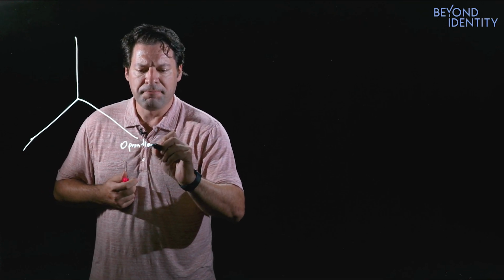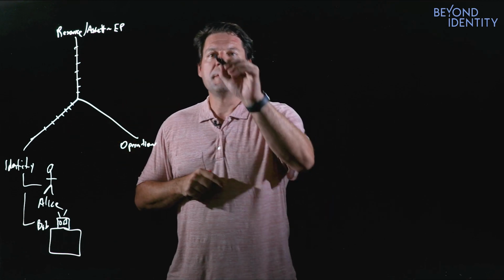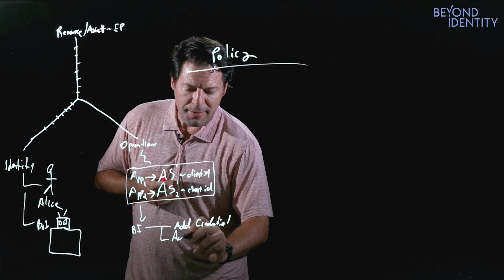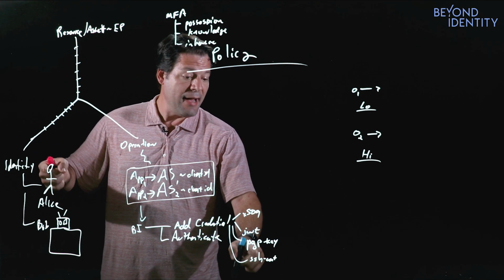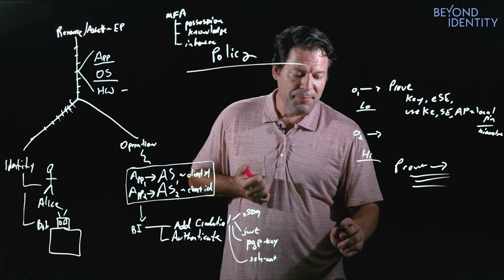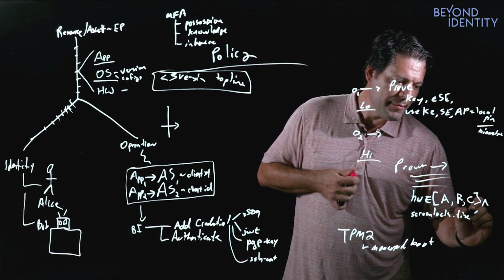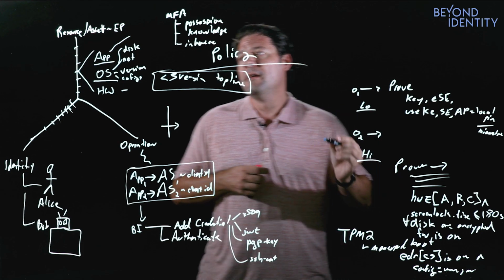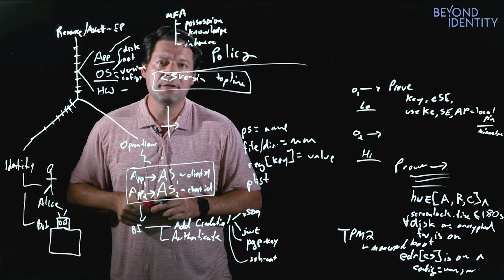11. The Many Dimensions of Policy - Zero Trust Authentication Master Class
With a robust policy engine capable of processing identity and device signals, Beyond Identity CTO, Jasson Casey, investigates the parameters identity and security teams can now use to test for possession, knowledge and inherence.

In this episode of the Zero Trust Authentication Master Class, we'll learn how to establish different policies for higher or lower trust, based on the user class, device types, and applications.